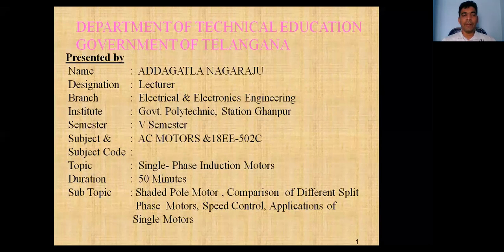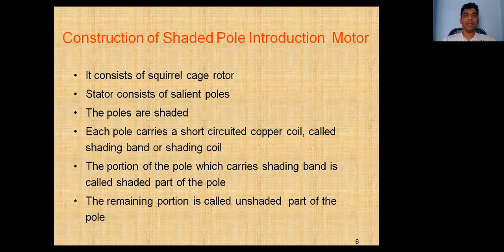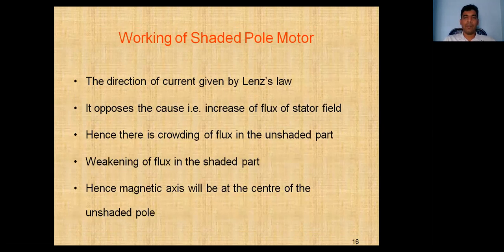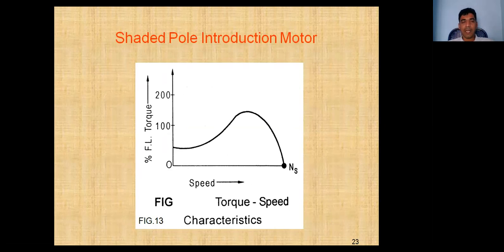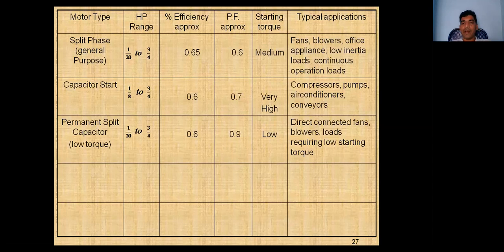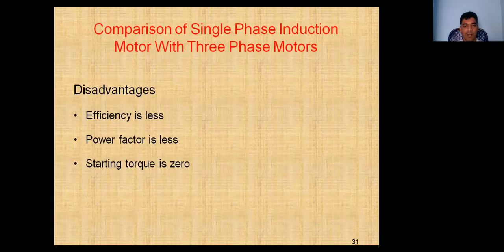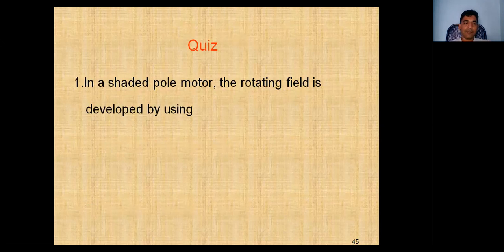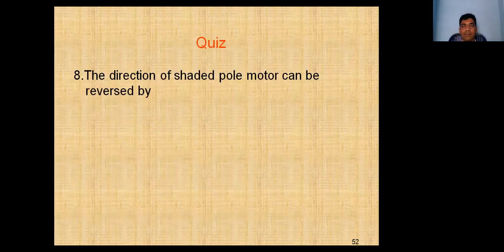Single- Phase Induction Motors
Shaded Pole Motor , Comparison  of Different Split Phase  Motors, Speed Control, Applications of Single Motors